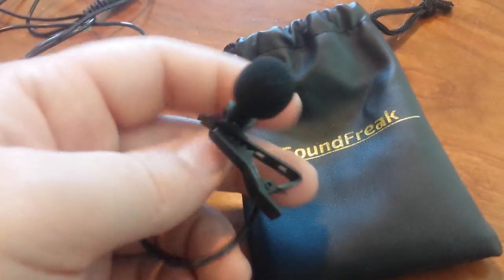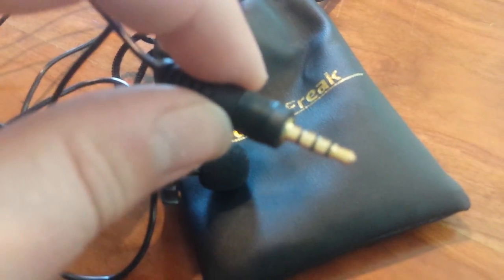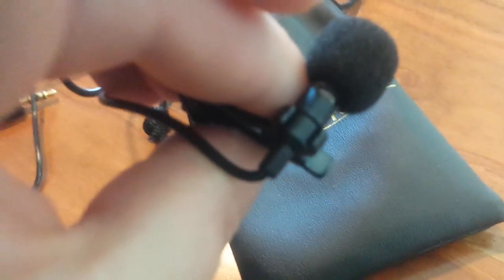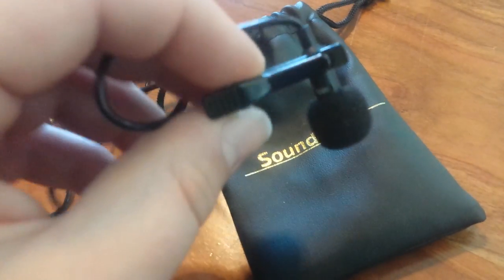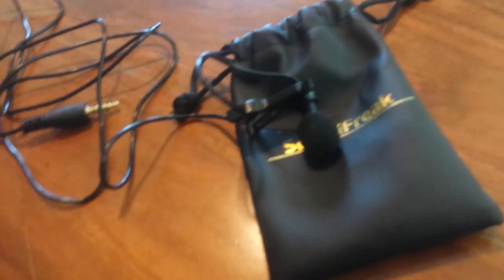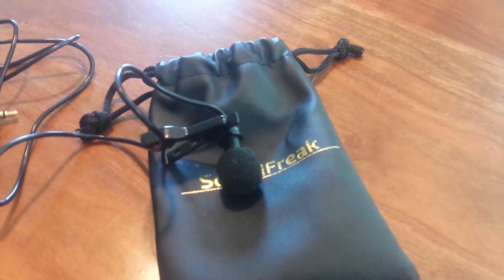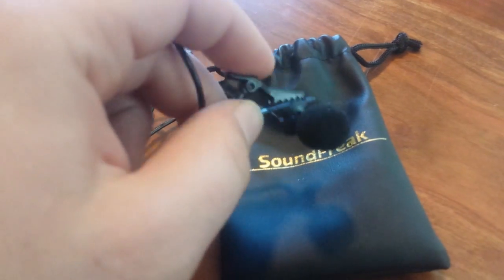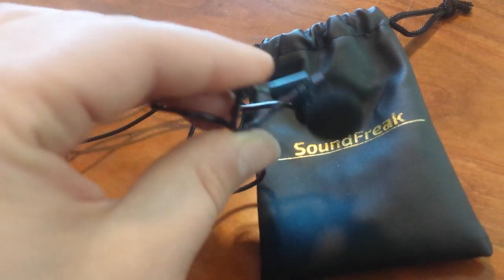Lavalier Lapel Microphone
I don't know why this lav mic is marketed as omnidirectional and 'capturing the environment'. The point of a lapel mic is to isolate the speaker and capture a single source. If you want an omni mic, buy a different type of microphone. It does have good sound quality, but it does really capture the environment quite eaisly. It picked up the whirr of my fan when I had it clipped to my shirt doing the test recording.
Overall: good sound quality. Not the choice if you're looking for an actual lapel mic to record voice or instruments.